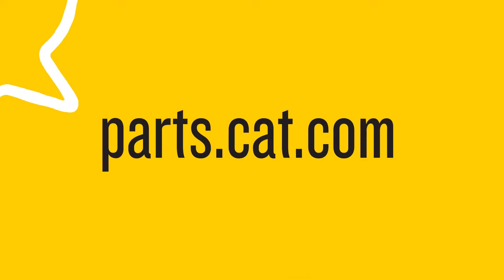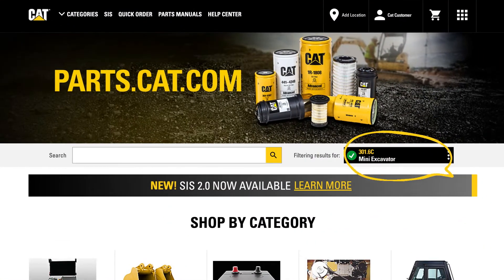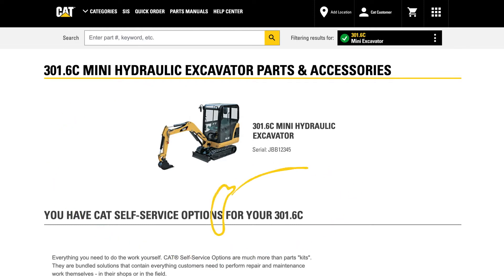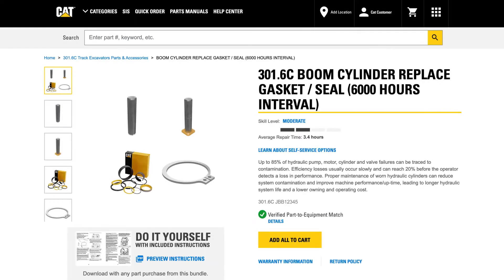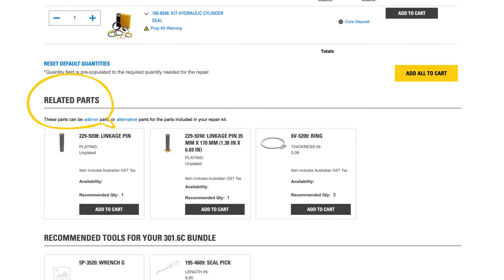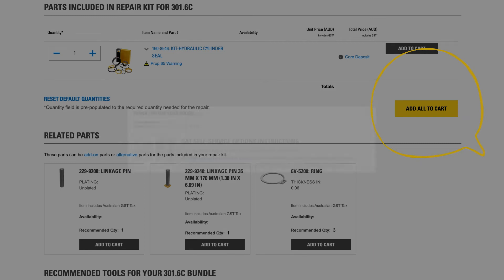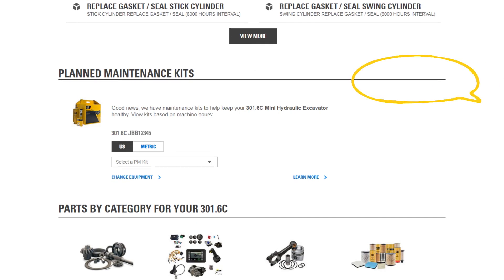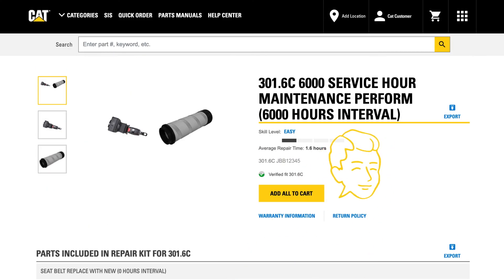SSO & PM Kits | Parts.Cat.Com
Self-Service Options (SSO) and Preventative Maintenance (PM) Kits with Parts.Cat.Com